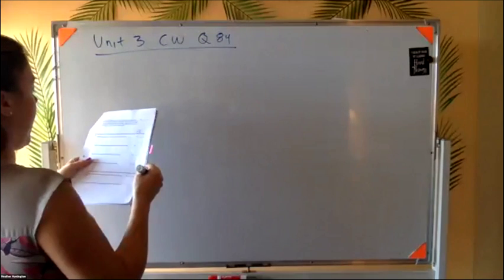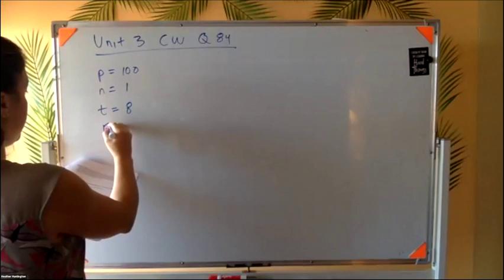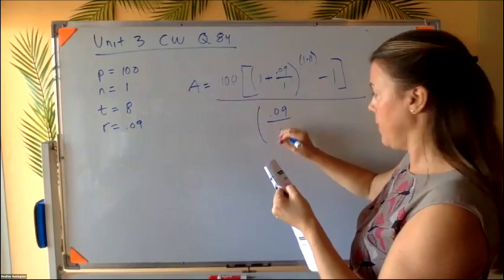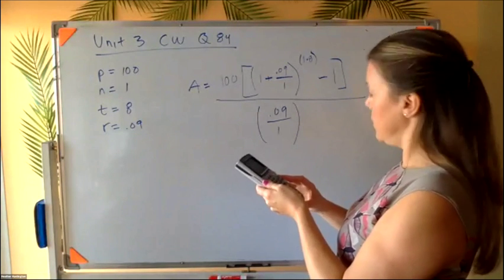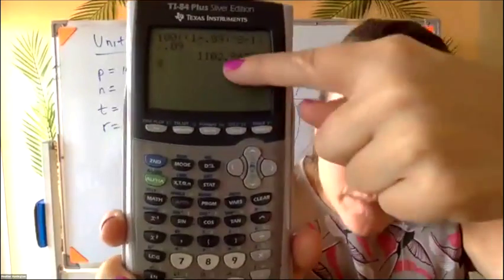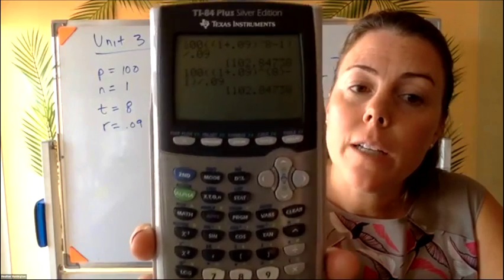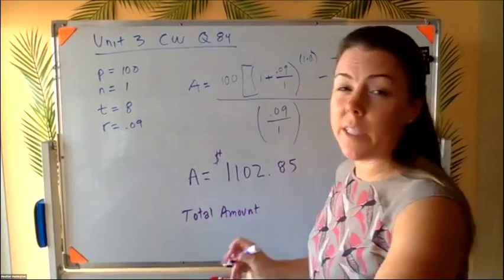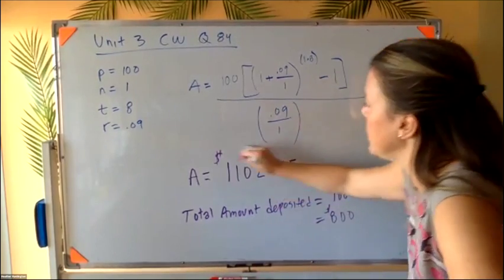Unit 3 CW Q84 - Calculate Accumulated Amount in an Ordinary Annuity